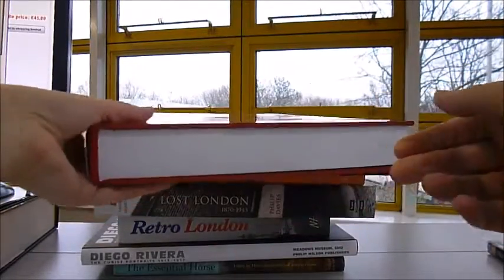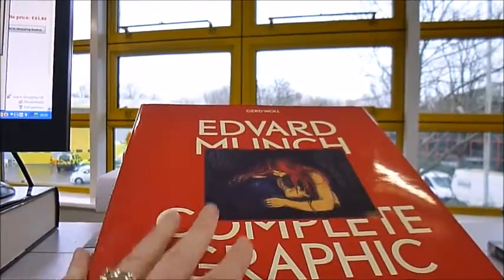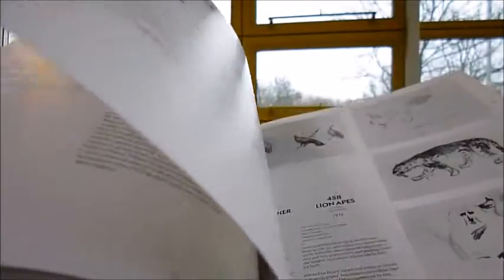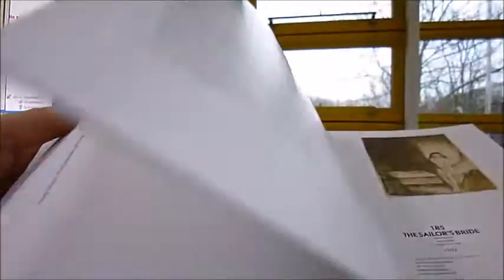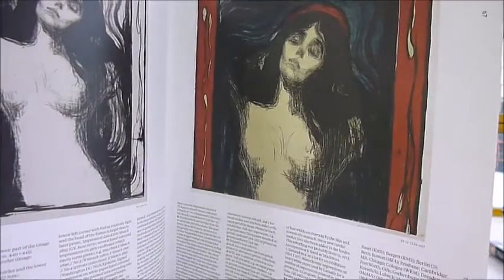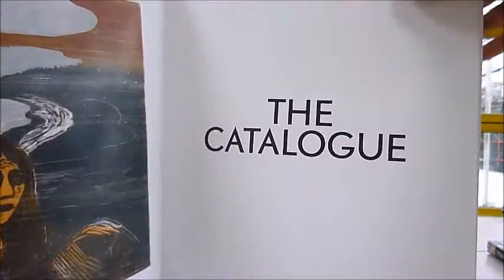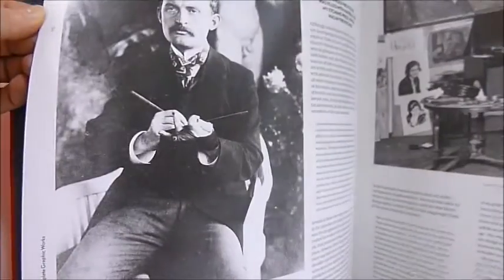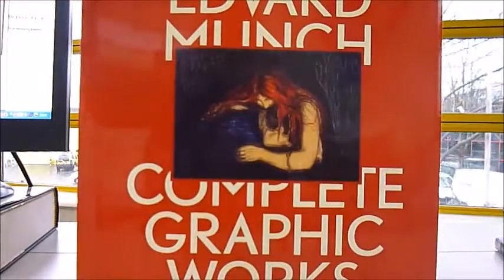Edvard Munch: The Complete Graphic Works Revised Edition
EDVARD MUNCH: Complete Graphic Works
GERD WOLL    Book Number: 79092    Product format: Hardback

Mostly in colour, the photographs of all the 748 registered prints are provided in a splendid art book and this beautifully illustrated volume remains the standard work for years to come. The Girls on the Bridge, self portraits, Young Woman on the Beach, Evening Melancholy, Desire, Farewell After the Party, Woman Bathing, Boys Bathing, Jacob E. Goldstein portrait, Burlesque Dance Scene, caricatures and studies, monkeys and birds, seated nudes, three old ladies, bartenders, engineers and more, plus of course The Scream. Munch's striking and emotive graphic works have fascinated people worldwide for over a century. He arranged a number of exhibitions of his prints in his lifetime and was represented in many important private collections in Europe before World War Two. When he died in 1944 he bequeathed his own vast collection of some 17,000 print impressions from a total output between 20,000 and 25,000, to the City of Oslo. In 1963, the Munch Museum opened its doors to the public. This catalogue raisonné gives complete details about technique, editions, states, versions, reprints and where to find the many surviving lithographic stones, woodblocks and metal plates in the Munch Museum. First edition 2012 co-published with Philip Wilson Publishers. With appendices which include pen drawings, hectographs, post-humorous re-strikes, facsimiles and fakes and important exhibitions 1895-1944 and 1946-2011. A super heavyweight tome, 257pp. 7½" x 12½".
Click YouTube icon to see this book come to life on video.